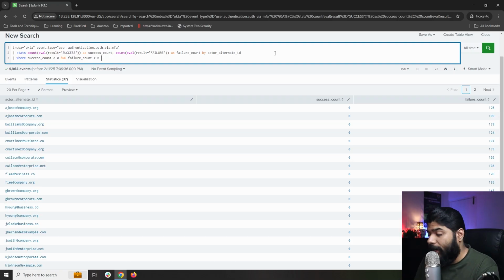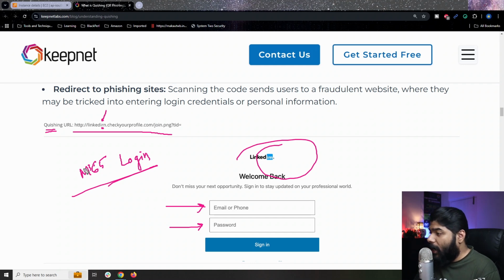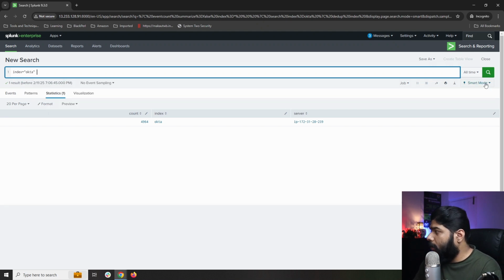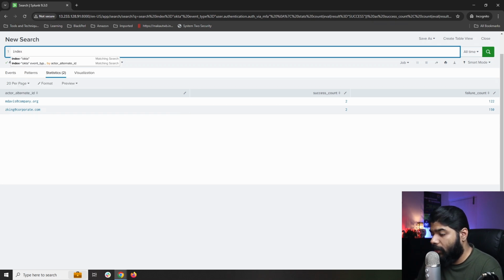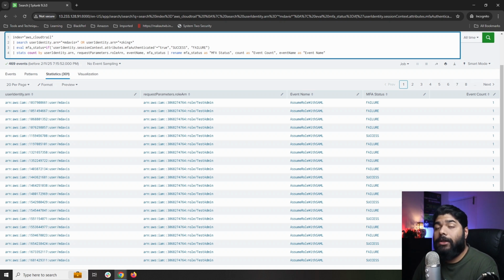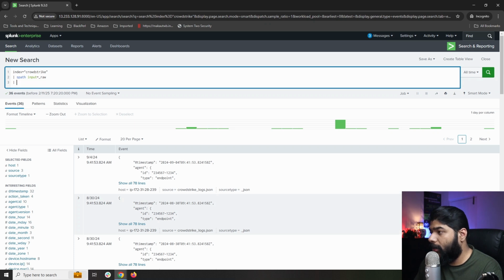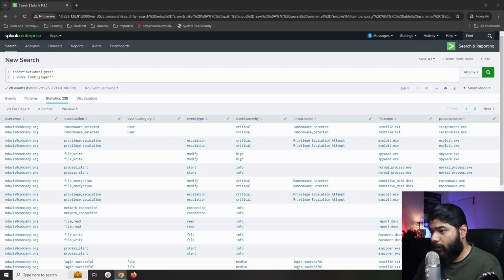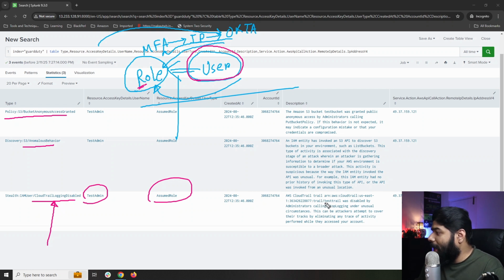Incident Response Training with Splunk- Business Email Compromise, QR Phishing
In this full series we will talk about Incident Response and it will be a Free Training Course for everyone. We have talked about how will you perform the incident response with all of the logs in Splunk. The logs were explored are Okta, AWS CloudTrail Logs, GuardDuty events, CrowdStrike logs and AWS Access Analyzer.

🔥LIVE TRAINING AND CERTIFICATION FOR FEBRUARY BATCH (BCAD)
🔥Want to Enroll for our upcoming Live SOC Training?
🔥You can reach out to our Counselling Team to know more about our Live Training and Certification Program

SUPPORT OUR CREATION-
1. Click the Thanks Button to donate to support BlackPerl and our Creation
2. Check out our Academy and make us your learning partner
3. If you wish to take our Subscription plan for Academy